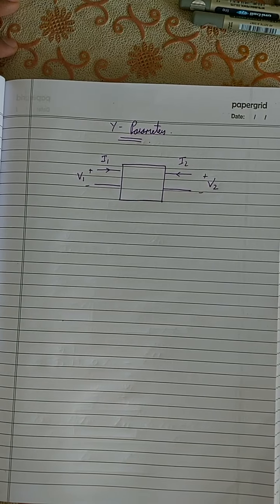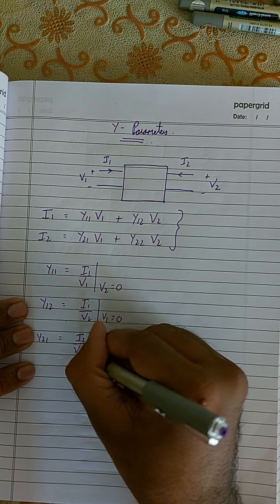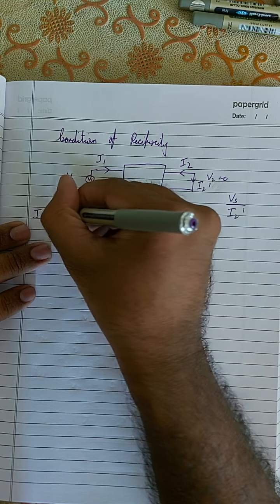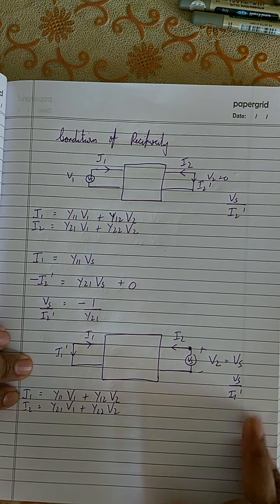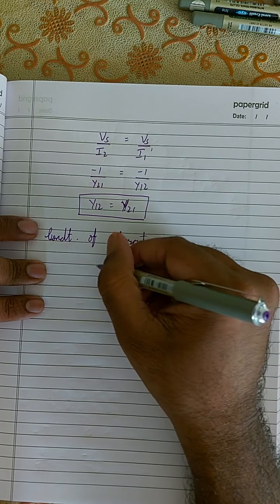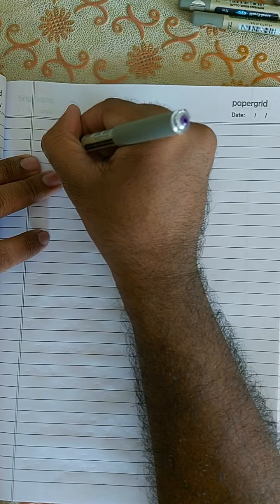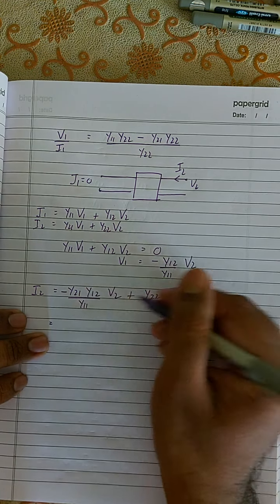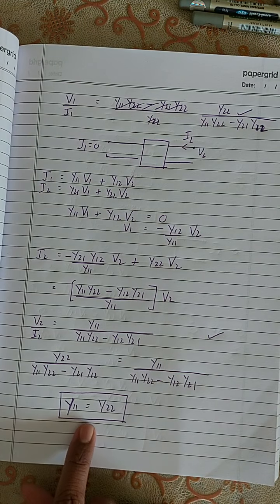Introduction to Y Parameters